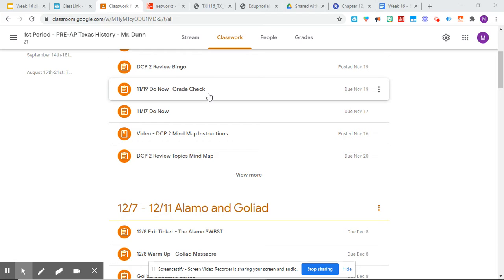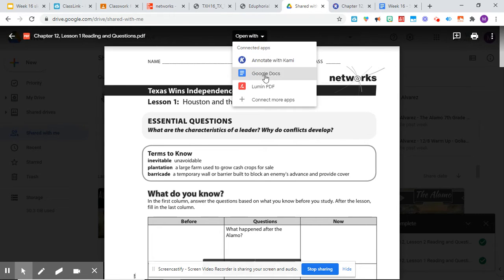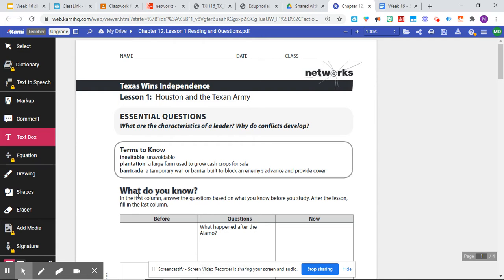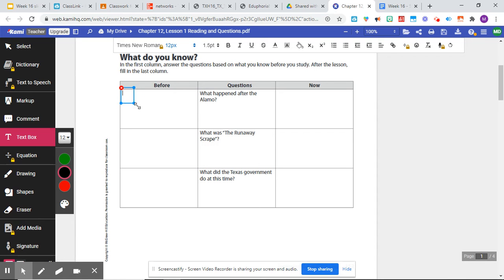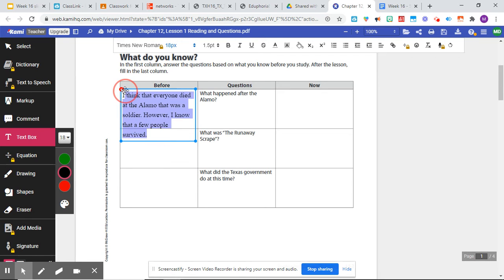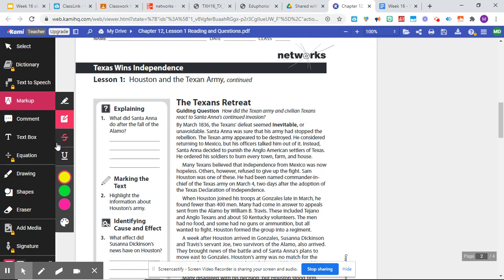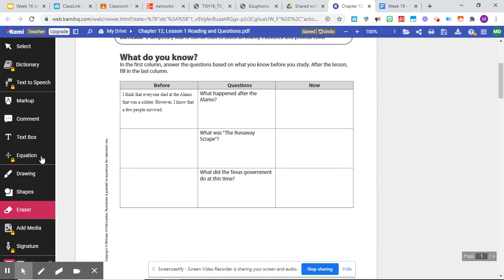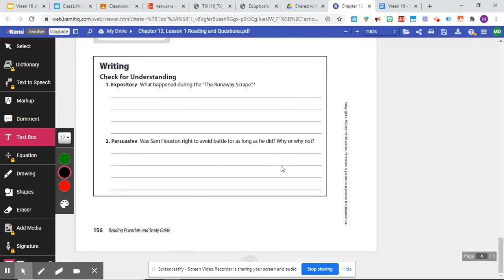Chapter 12, Lesson 1&2 Kami Instructions